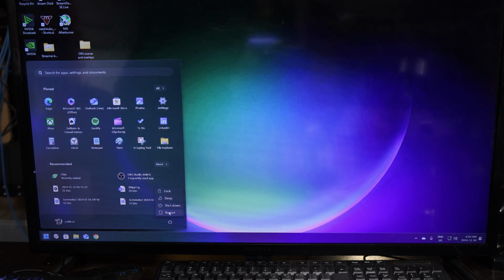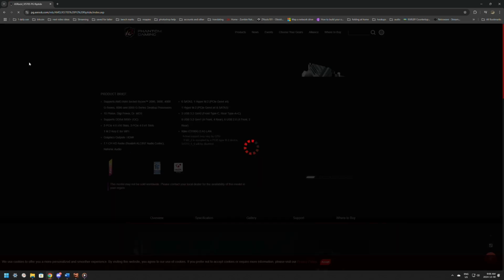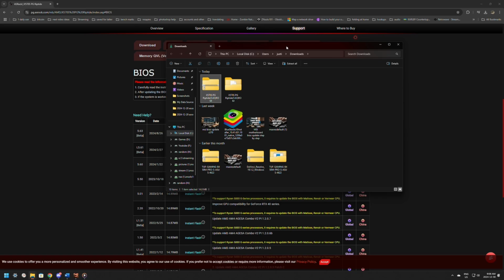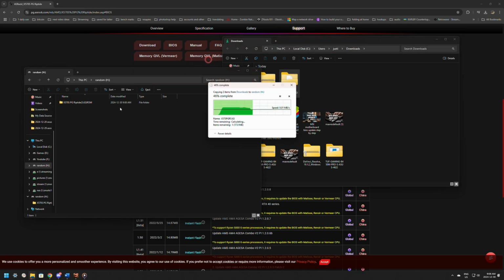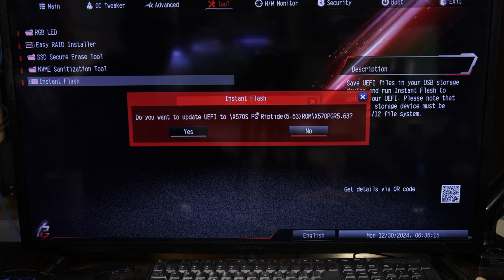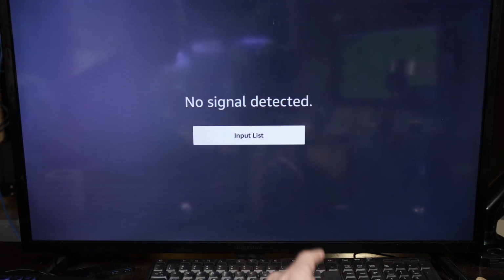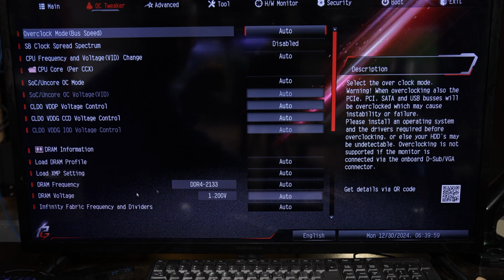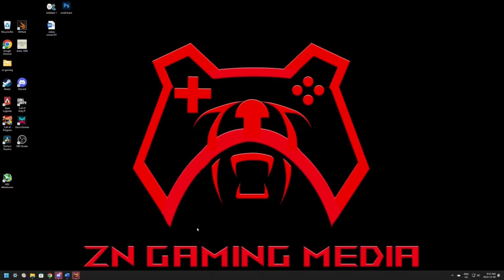ASrock x570 riptide bios update step by step